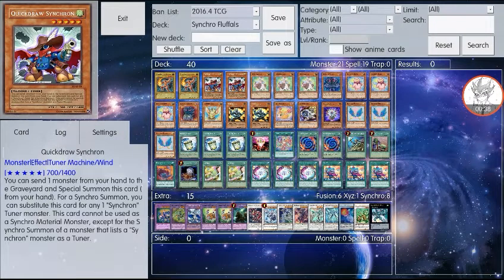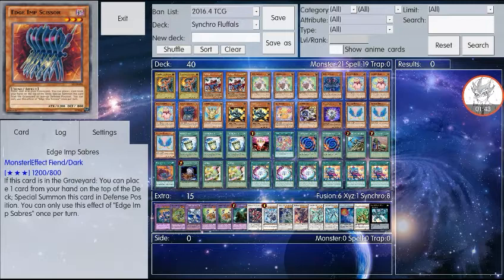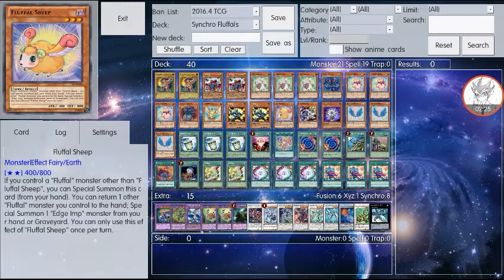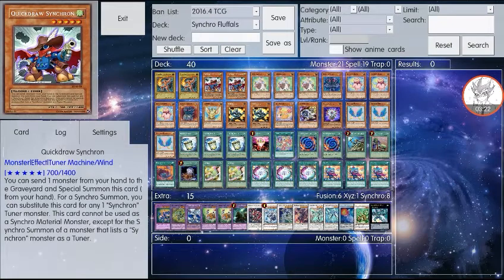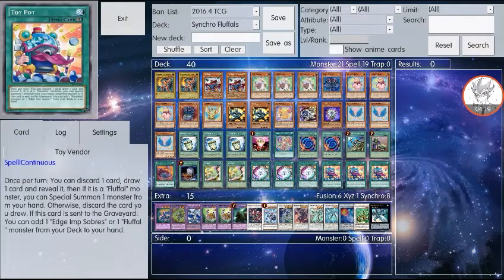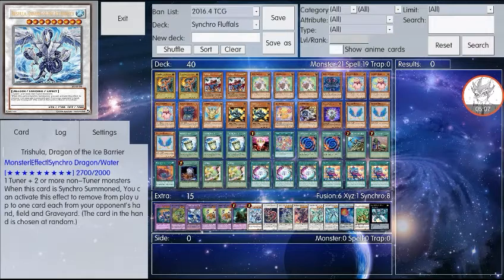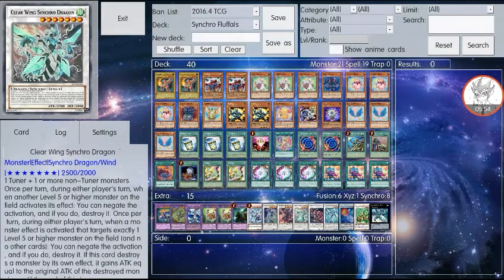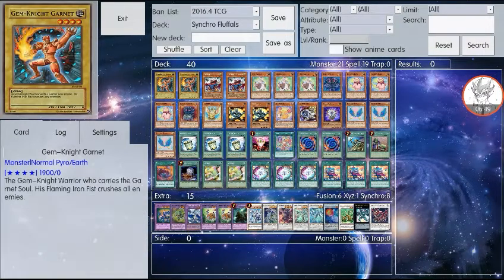Synchro Fluffal Deck Profile August 2016